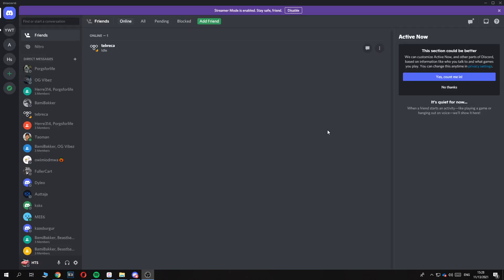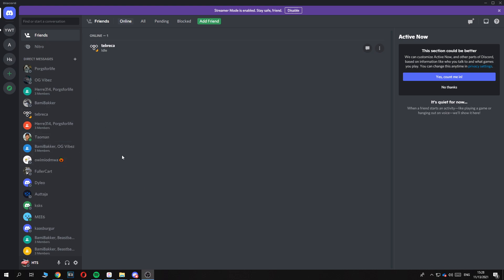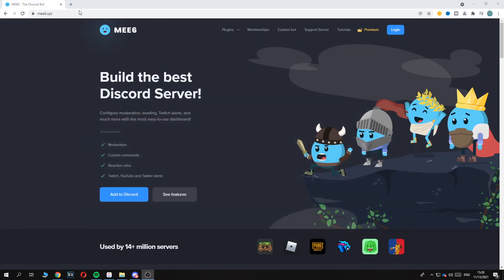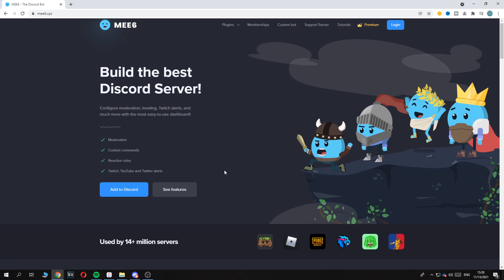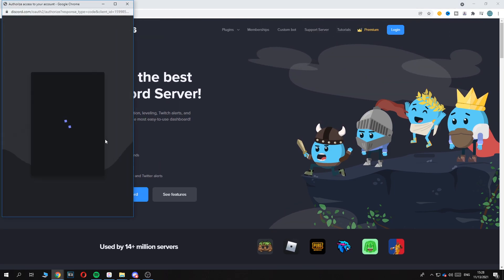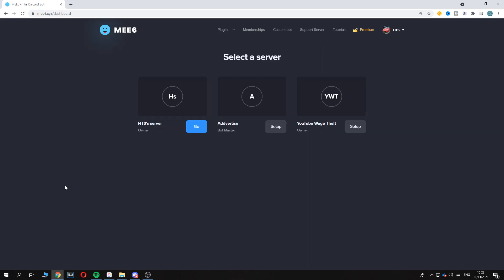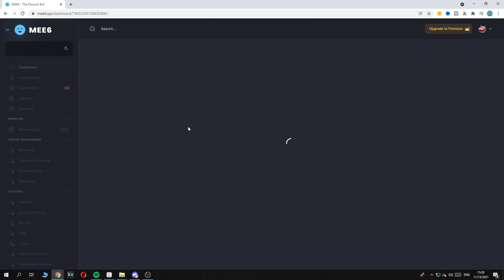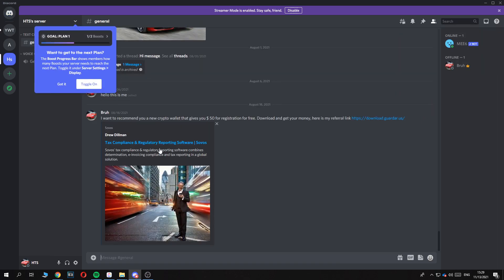How to Play Music With Mee6 Bot on Discord (Simple)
In this video I'll show you how to play mee6 music bot discord. The method is very simple and clearly described in the video. Follow all of the steps in the video, and play music on discord with mee6